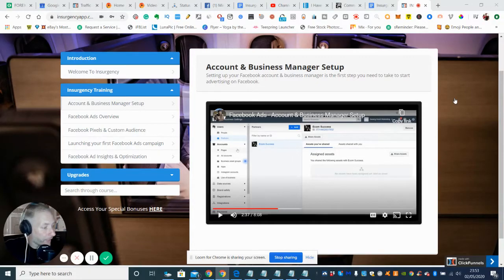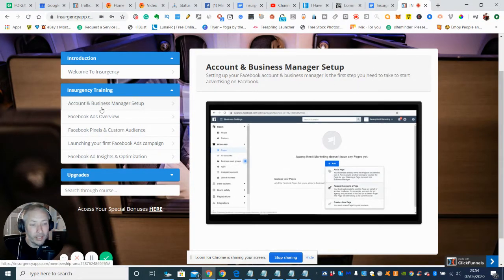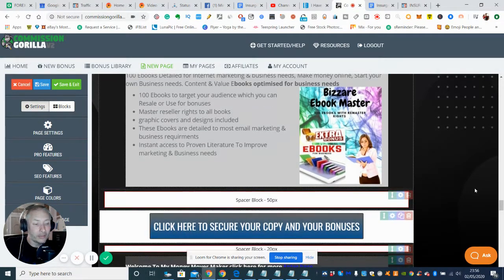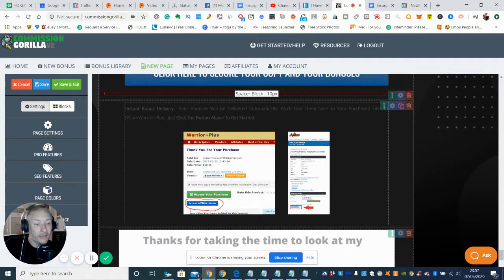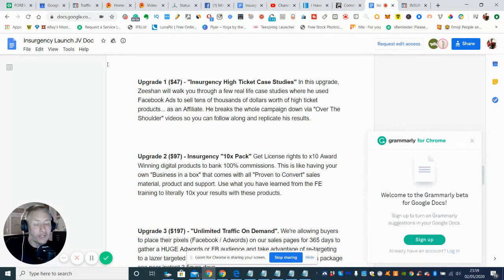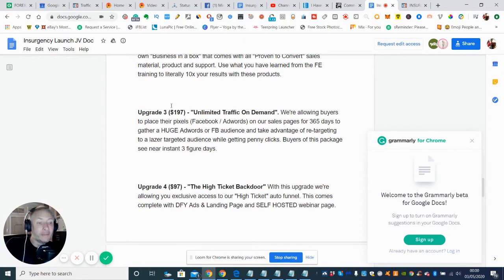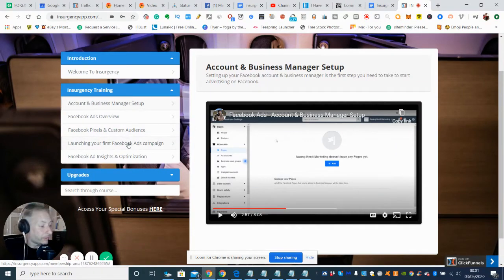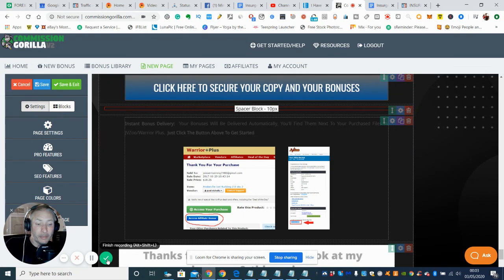Insurgency 📽️ My Honest 🌞Opinion 🌞Plus 🌞Great Bonuses🌞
In this review Jono Armstrong will talk to you in the member's area how his business model can make you a lot of money per month and also how he has paid for a coach who is a master in his own class at Facebook Ads & how to set up a campaign without wasting your money, in my opinion, this is a must!. To View this special guest please check out my review and bonuses  not to be missed but only available on 5th May 2020 9am EST